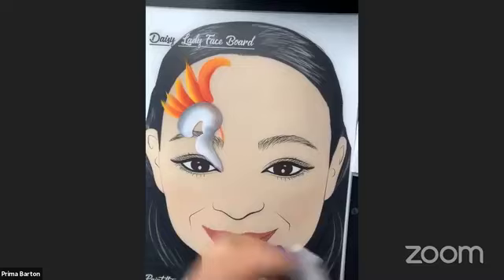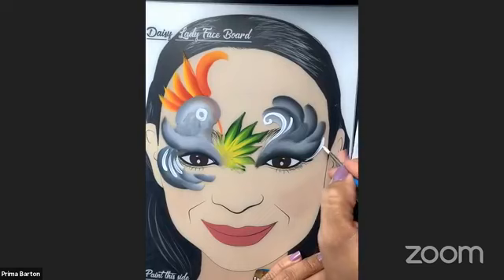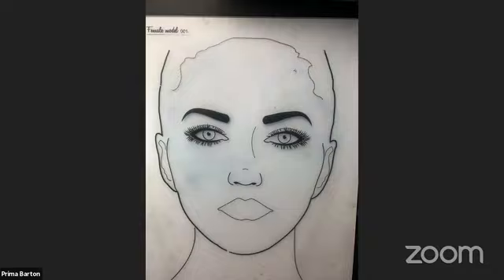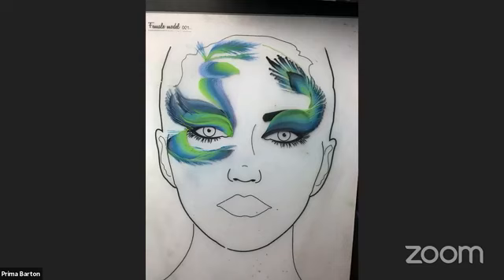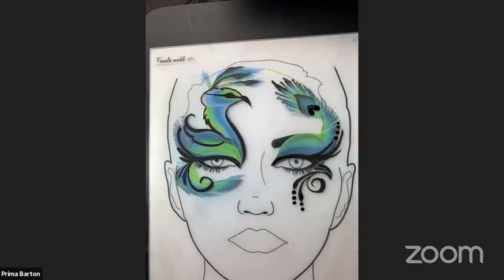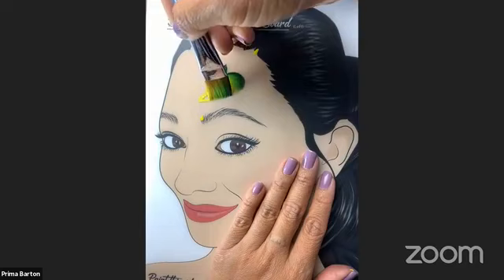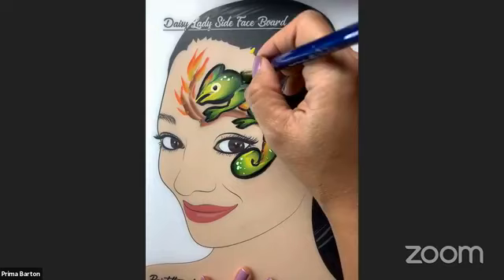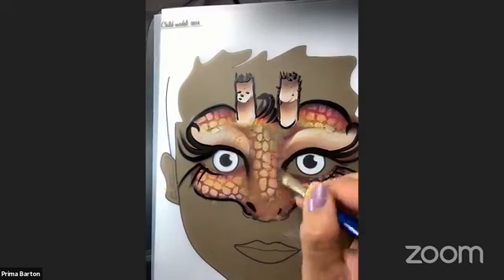How to Create On the Job Animal Designs Webinar with Prima Barton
In this webinar, learn On the Job Animal Designs with Prima Barton. Let's explore our imagination in creating animal designs that you can use on the job!